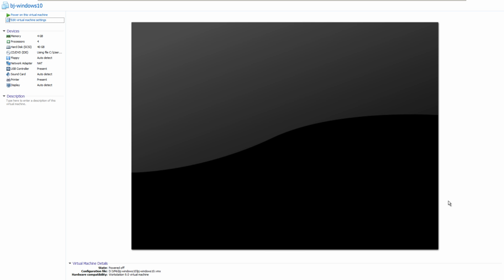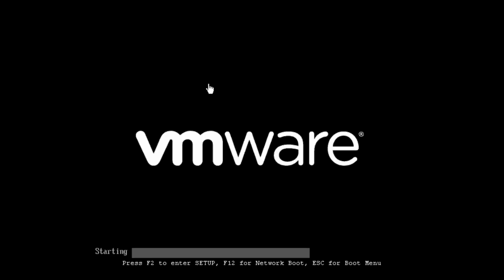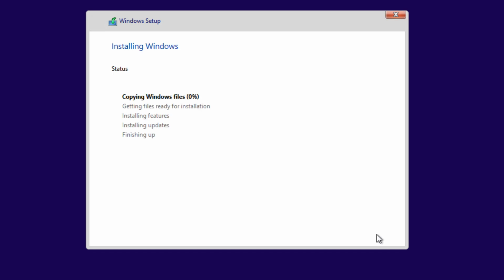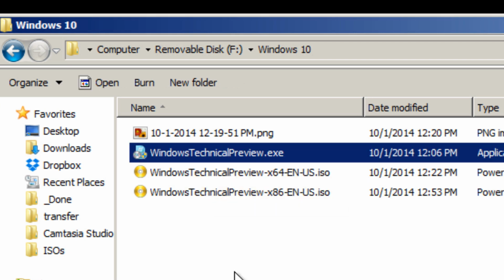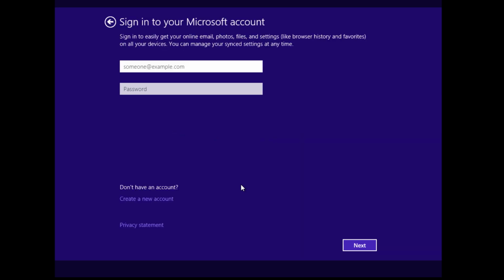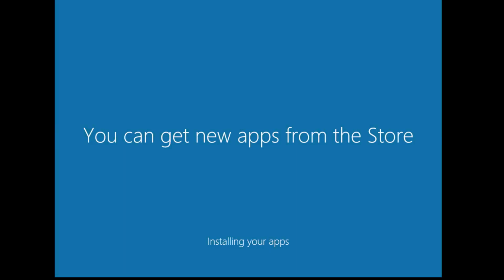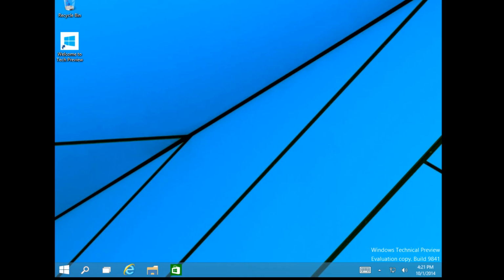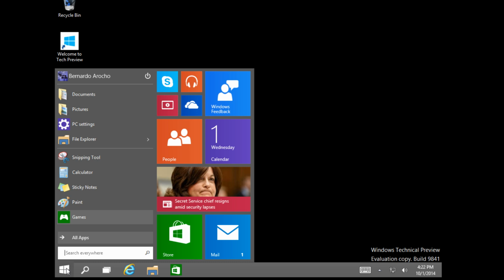Windows 10 First Boot!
First boot of Windows 10. Showing you guys the installation process of the new operating system and going over the core requirements needed to get you up and running. Enjoy :)

For Discount Audio46 products use: BJTECHSAVES